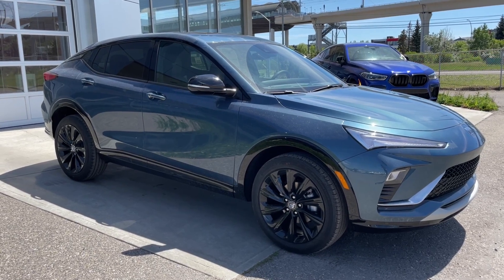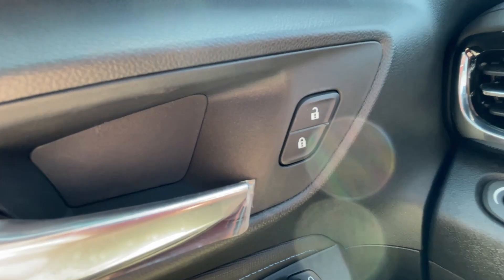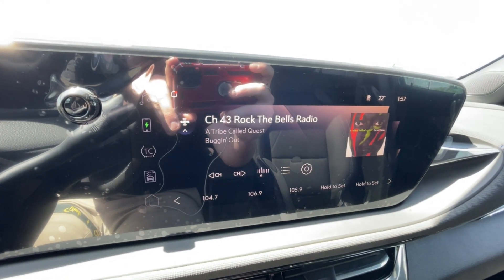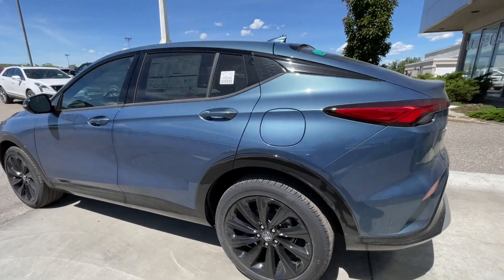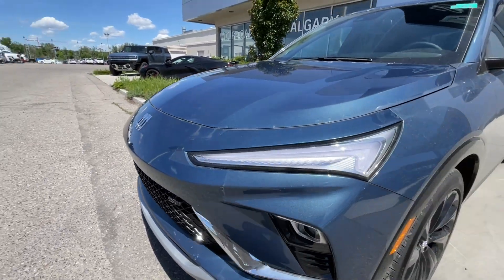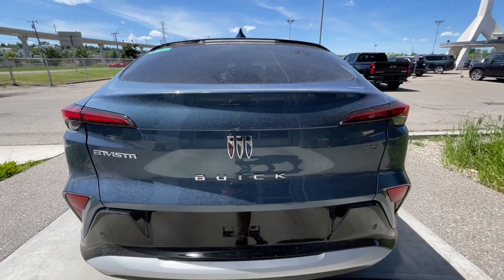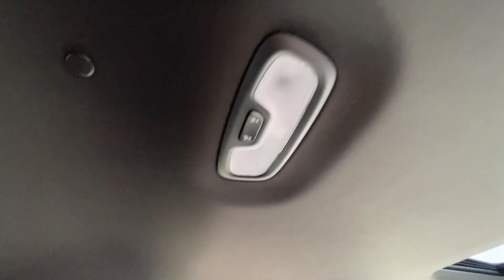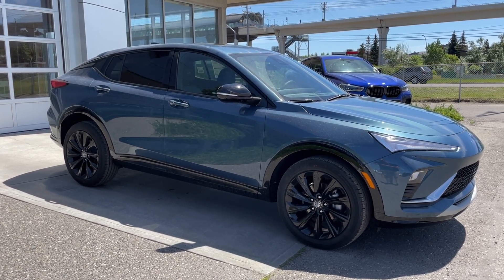Blue 2024 Buick Envista Sport Touring Review Calgary AB - Wolfe Calgary | 47215164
Embrace Sophistication on the Move: 2024 Buick Envista Sport Touring
The 2024 Buick Envista Sport Touring in Ocean Blue Metallic is a captivating compact crossover that blends sporty style with undeniable comfort.

A Striking Presence:

The sleek Ocean Blue Metallic exterior exudes a sophisticated air, accented by the bold 19-inch black painted aluminum wheels. Heated exterior mirrors ensure clear visibility in all weather conditions, while LED headlights and taillights provide excellent illumination.

Turbocharged Performance:

Under the hood, the 1.2L turbocharged 3-cylinder engine delivers surprising pep, seamlessly paired with a smooth-shifting 6-speed automatic transmission. Enjoy an exhilarating driving experience without compromising on fuel efficiency.

Luxuriously Equipped Interior:

Step inside the refined cabin and discover an Ebony haven accented with Santorini Blue stitching. Heated seats and a heated steering wheel provide ultimate comfort during chilly days, while automatic climate control ensures a perfect temperature for everyone.

Tech at Your Fingertips:

The 11-inch touchscreen infotainment system puts entertainment and navigation at your fingertips, while the crisp 8-inch driver information center keeps essential data within easy view.

Safety First:

The 2024 Envista Sport Touring prioritizes your safety with a suite of advanced driver-assistance features. Lane Keep Assist helps you stay centered in your lane, while Forward Collision Alert and Automatic Emergency Braking warn you of potential hazards and can help mitigate collisions. Following Distance Indicator ensures you maintain a safe space from the vehicle ahead. Front Pedestrian Braking provides additional protection, and a rear vision camera aids in parking and maneuvering.

The 2024 Buick Envista Sport Touring: Where sophistication meets exhilarating performance and thoughtful technology.